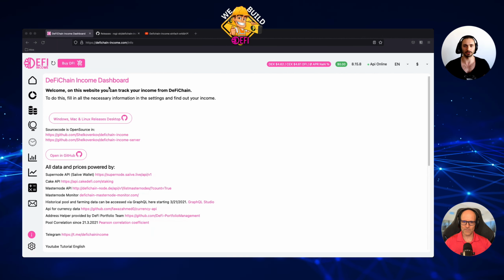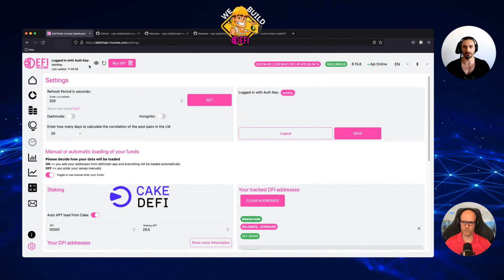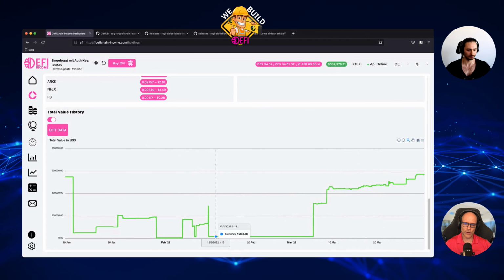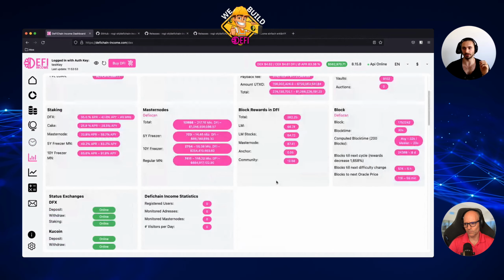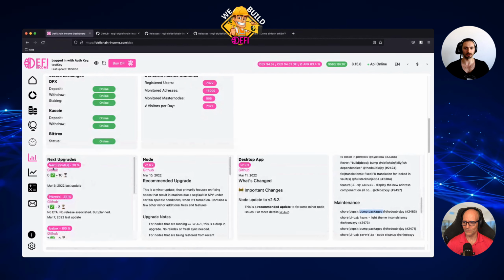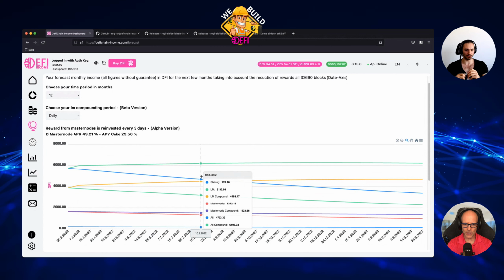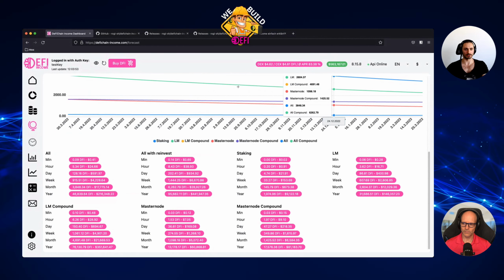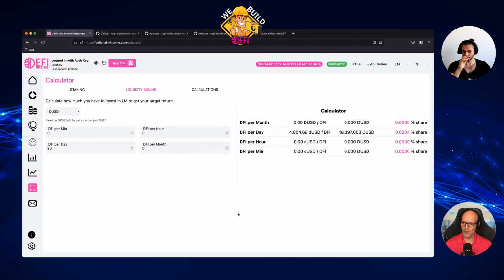DeFiChain-Income - getting started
NEU!!